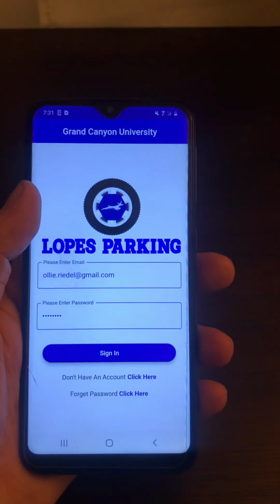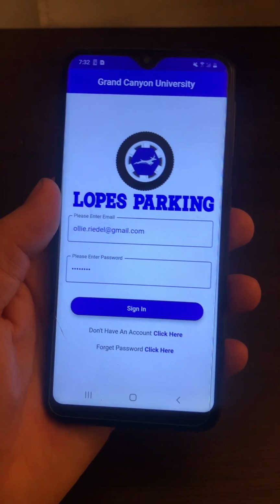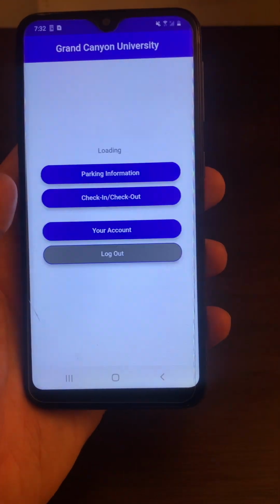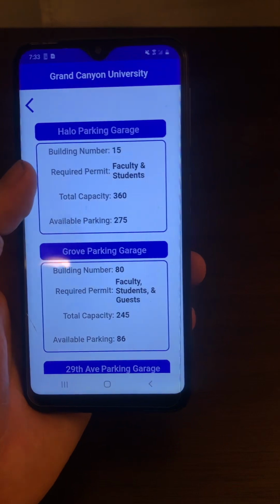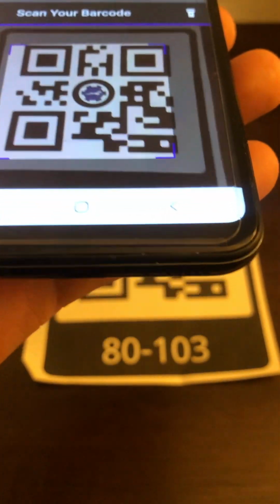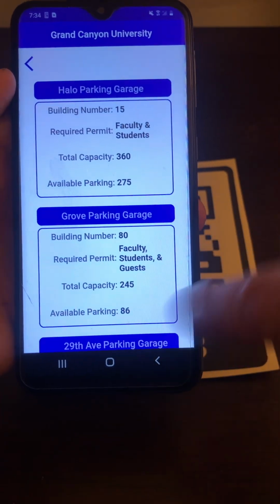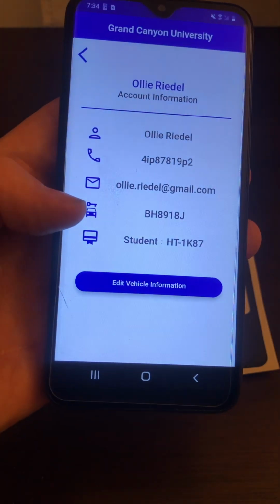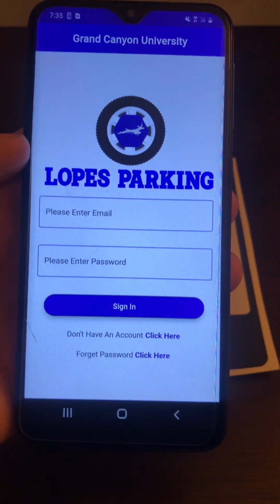Lopes Parking Mobile App - Demo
Lopes Parking Mobile App was a project developed for our Software engineering 1 & 2 class. It was the basis for a dynamic solution To the parking issues at Grand Canyon University￼